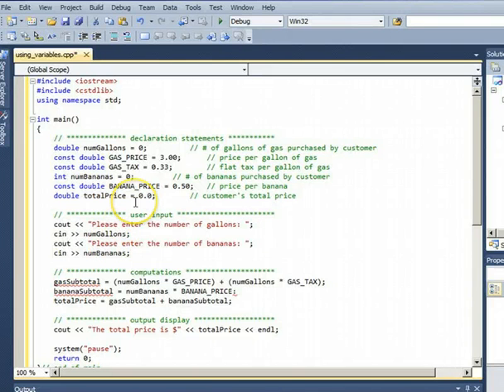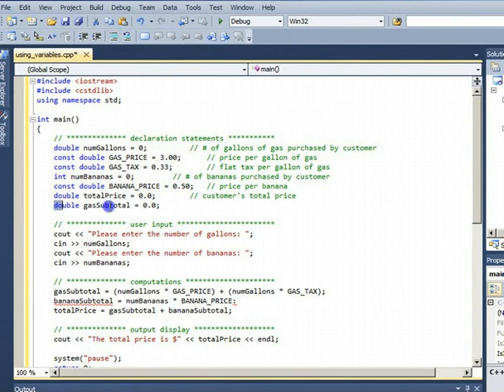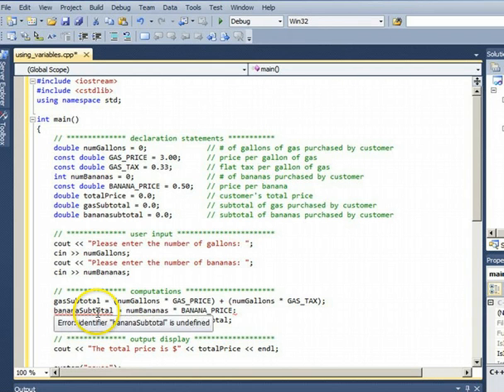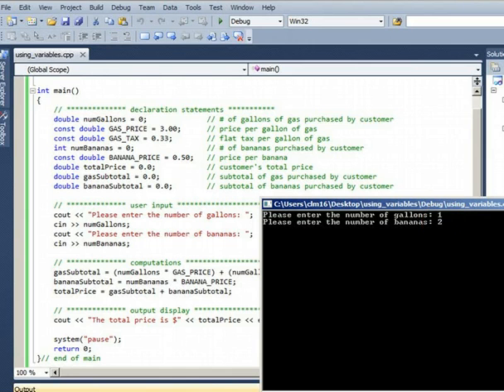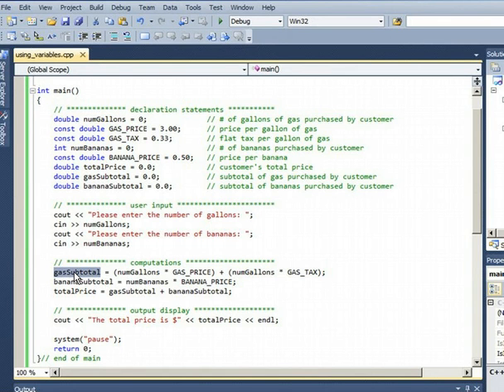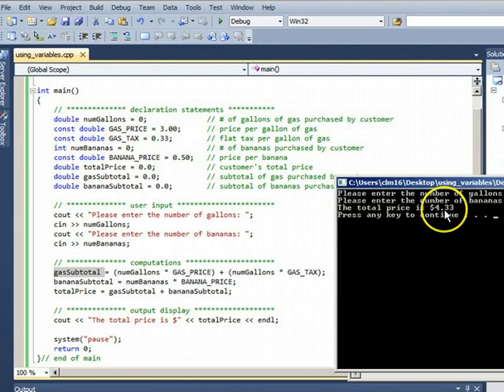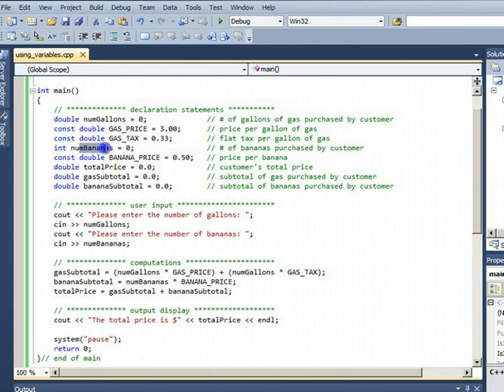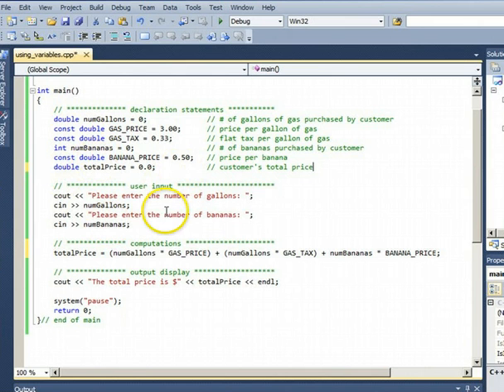C++ using variables demo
PSU CMPSC 101